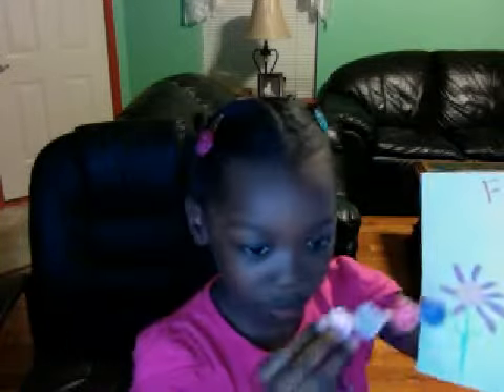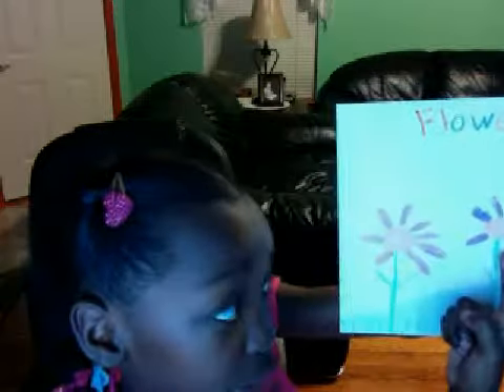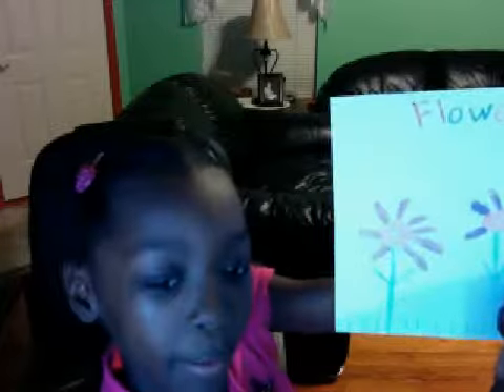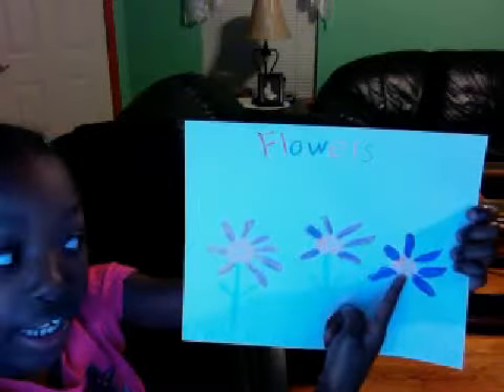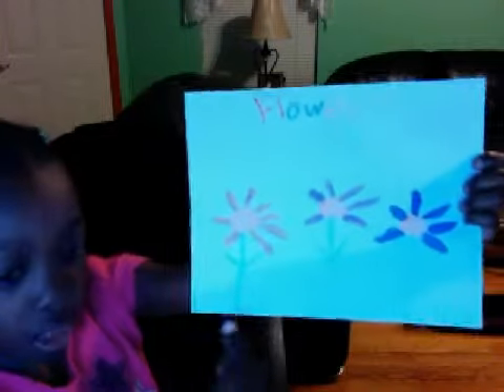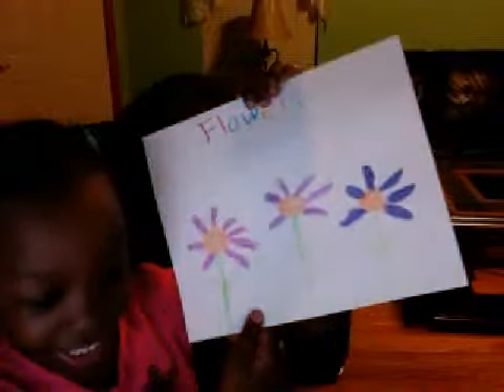Jakayla's Flower Intro & Silly faces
Jakayla being silly